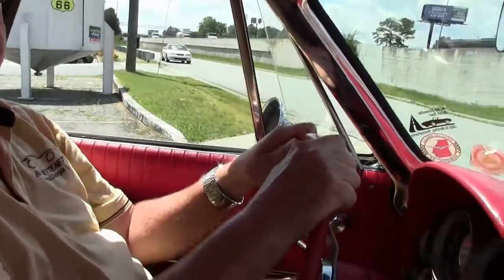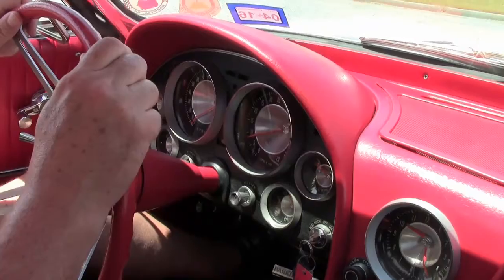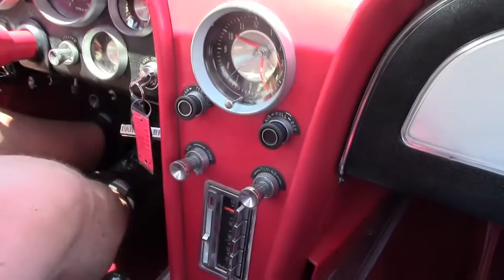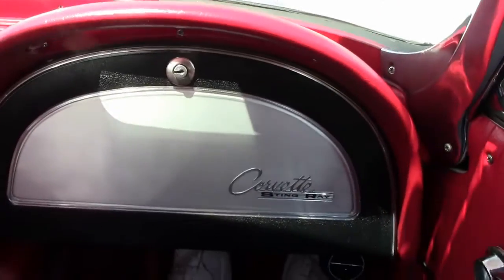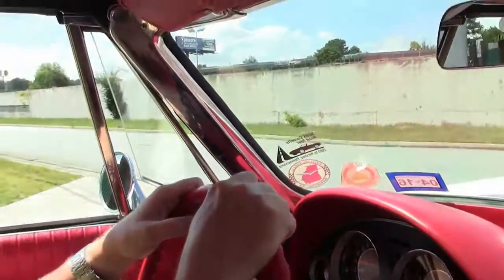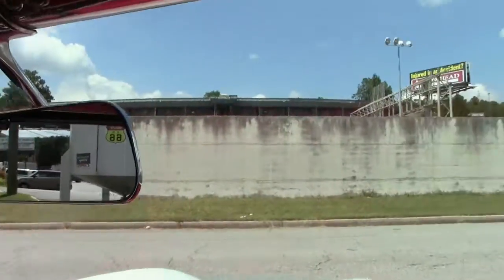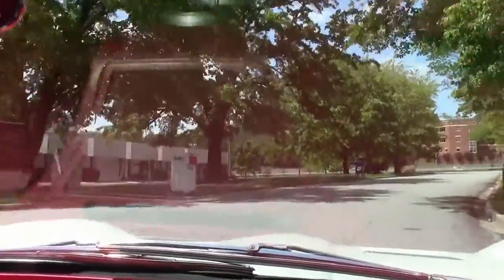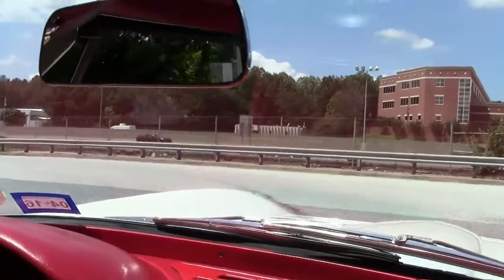1963 Corvette Convertible NCRS Top Flight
1963 Corvette Convertible NCRS Top Flight For Sale

Code correct Ermine White exterior, code correct Red vinyl interior, matching auxiliary hardtop, convertible top. Numbers matching 250hp 327ci engine, 4 speed manual transmission. Features include added air conditioning, power steering, AM/FM radio. Originally assembled on May 2, 1963, this 1963 Corvette Convertible comes with desirable air conditioning and power steering, 7 NCRS Top Flight awards dating from 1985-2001, and RECORDS AND RECEIPTS DATING BACK TO 1963!!! This car was owned by a very prestigious NCRS judge, and includes several personal judging awards that he received during his career. Judging by the date on the included photos, this car received a high quality paintjob in 2002, which still shows vg with a great shine. Auxiliary hardtop is included, and all exterior glass shows a correct date code. Hardtop date code appears to be missing. Chrome bumpers show an older finish, and are good-vg. Exterior door handles appear to be older or original, and with the exception of the hardtop, all weatherstripping is vg-exc. Taillights look to be older or original. Correct appearing hubcaps are in place, as well as steel wheels, all in fair condition. The interior of this 1963 Corvette Convertible shows older or original seats and seatbelts, good condition door panels, steering wheel, and center console, and vg-exc gauges. Older carpet is good-vg, and glovebox lid is vg. Correct appearing AM/FM radio is in place, the clock is currently working with a correct non-quartz movement. The numbers matching engine in this 1963 Corvette Convertible shows original casting date April 19, 1963, and final assembly date May 2, 1963. Correct air cleaner, carburetor, intake manifold, and ignition shielding are in place, and the frame is solid and rust-free. Spare used parts consist of heater core, front suspension parts, radiator hose and clamps, water outlet, blower motor, glovebox, and windshield defroster vent. Also included are TONS of records and receipts dating back to 1963, 4 NCRS Chapter Top Flight awards dating from 1985-01, an NCRS Regional Top Flight award from 1993, an NCRS National Top Flight from 1996,  an NCRS Top Flight award from 1985, old license plates, and an original owner's manual and protection plan. This car has been fully serviced, and all instrument gauges, lights, turn signals, brakes, engine, transmission and rear-end are all in good operating condition. '63 Convertibles with records and awards like this don't come in everyday -- call us while we have it!